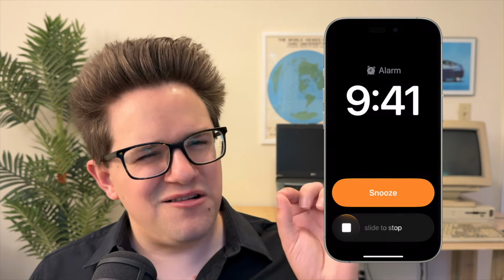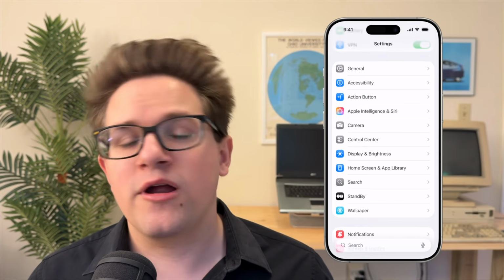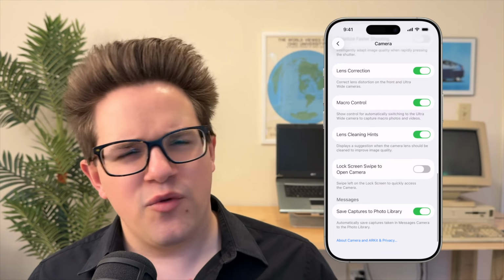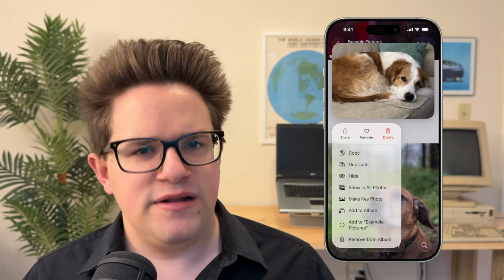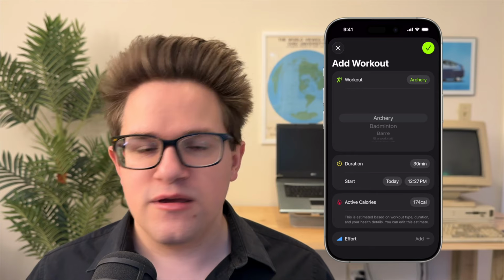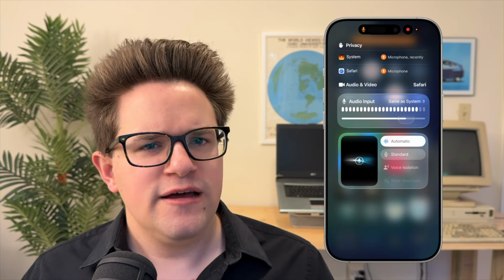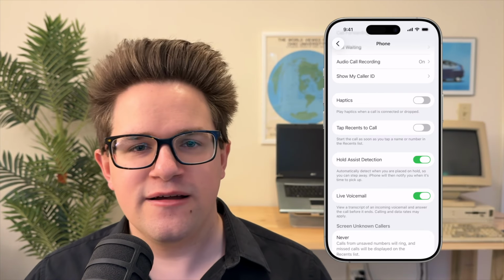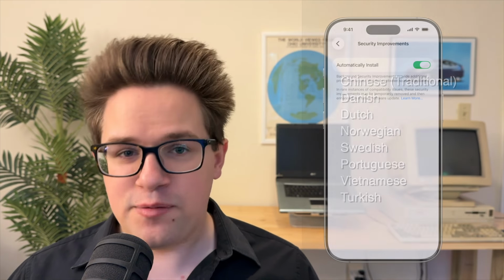Everything New in iOS 26.1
In addition to a bunch of much-needed bug fixes, iOS 26.1 brings plenty of new features. Tweaks to Liquid Glass improve its legibility without sacrificing its cool effects. iPad multitaskers can rejoice the return of Slide Over, which returns better than before.

Chapters:
0:00 Intro
0:25 Liquid Glass
1:39 iPad multitasking
2:25 User interface tweaks
3:56 Miscellaneous